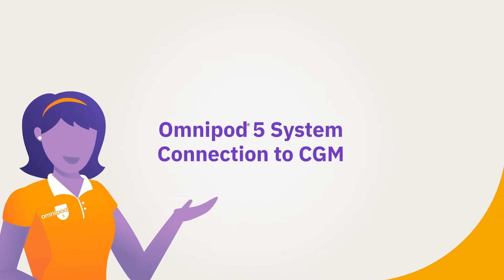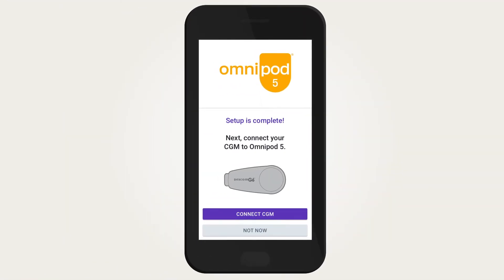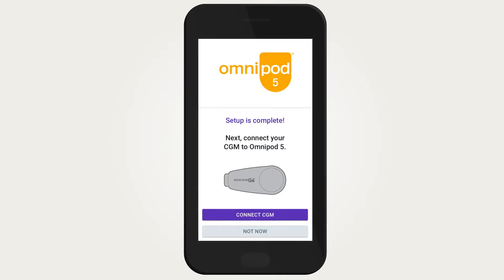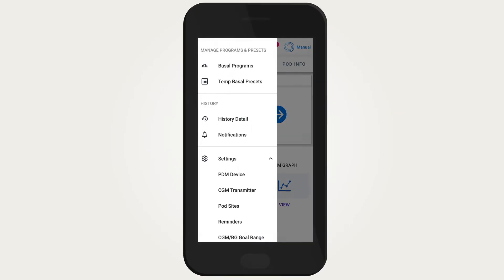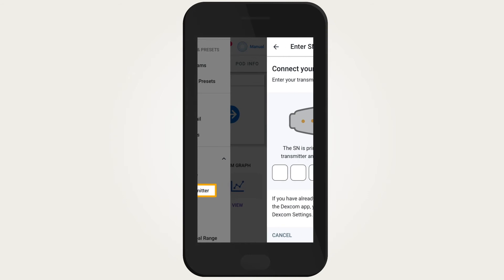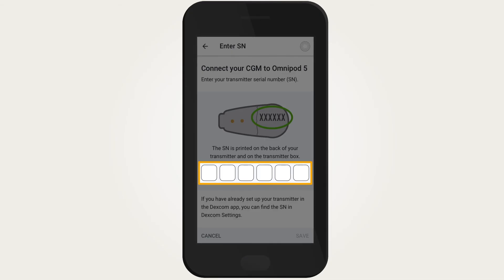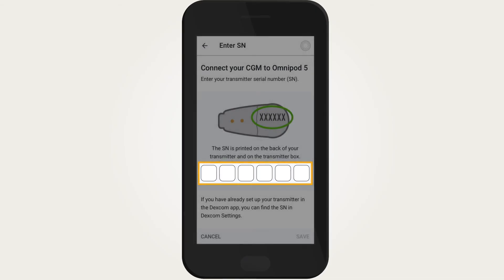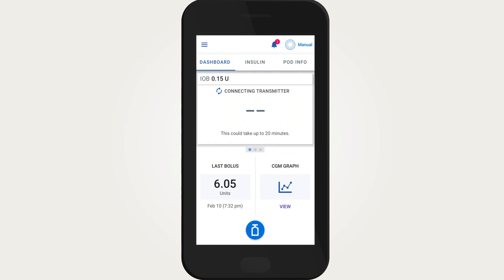Omnipod® 5 Automated Insulin Delivery System Product Training - Connect to Sensor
After first-time set up of the Omnipod® 5 App and Pod, a screen will appear to connect the continuous glucose monitor (CGM) to your Omnipod 5 System. If you're not ready to connect your CGM, tap Not Now. To connect or change a CGM transmitter from the Home screen, tap on the menu icon, then Settings, then CGM Transmitter.

Make sure the Dexcom G6 receiver is turned off. The Dexcom G6 receiver cannot be used as part of the Omnipod 5 System. You must use the Dexcom G6 mobile app on a compatible smartphone as part of the system.

Watch the video to learn more about how to connect your Omnipod 5 App to your Dexcom G6 CGM.